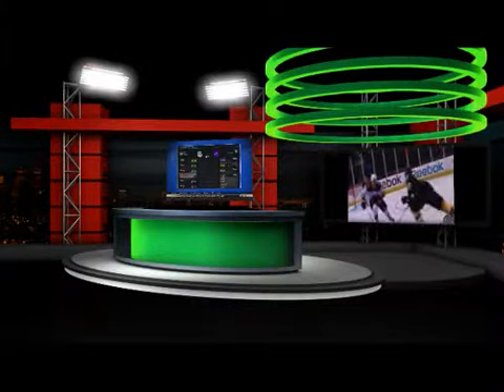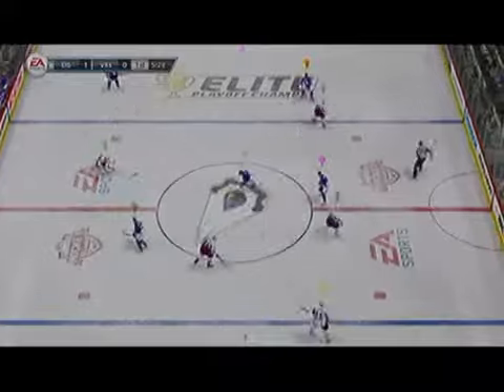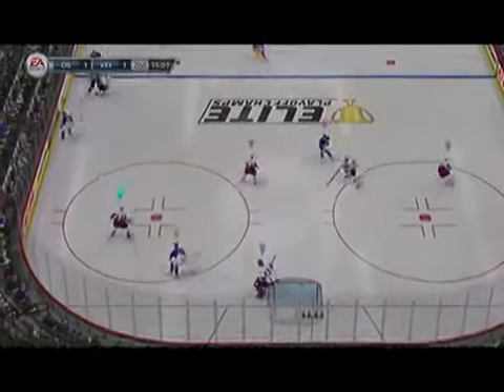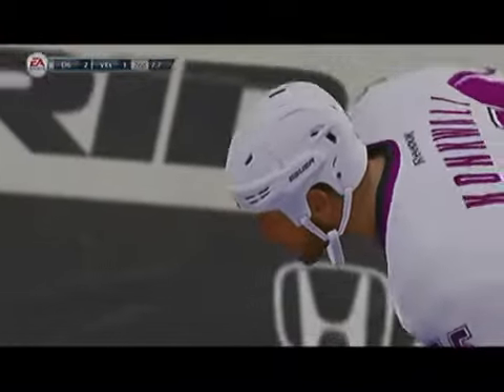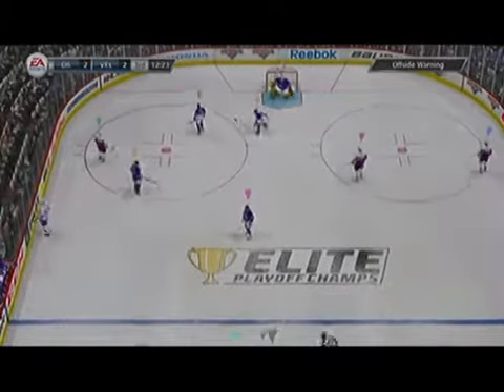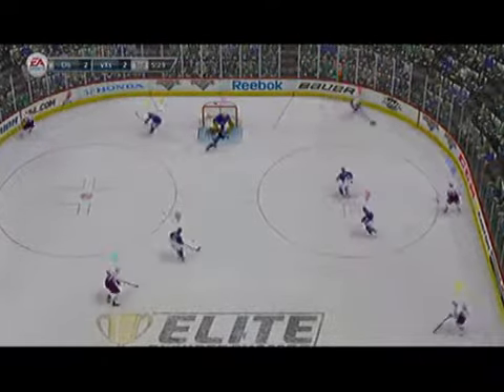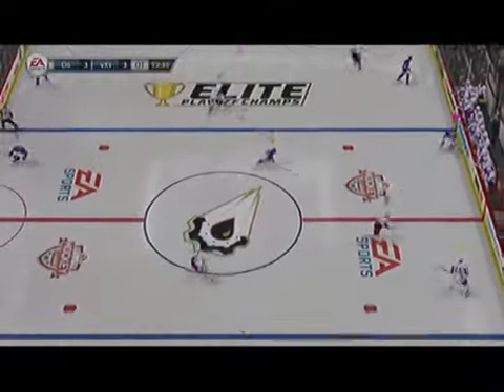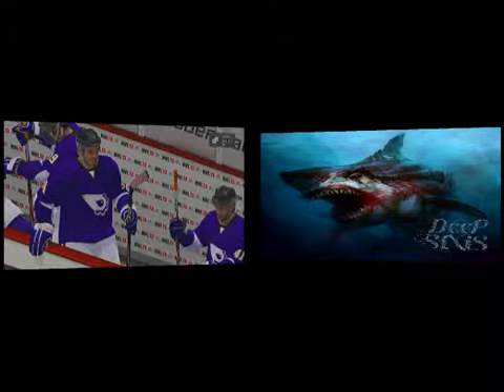D6 NatioN (D6) vs ViCtOrIoUs xXx SeCrEt (VxS)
A well played game by us, mixed in with some EA bs.  Good OT win.

Follow BlahQz on Twitch for the latest live action game streams!

Hit us up on Twitter! @D6NatioN

D6 NatioN -- One NatioN Under Lag